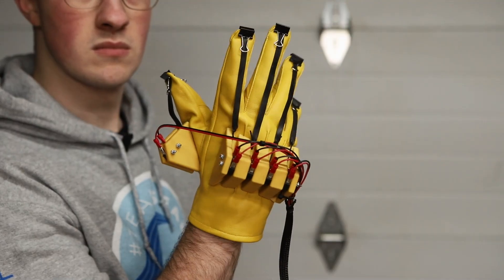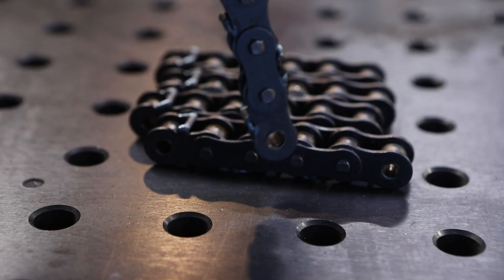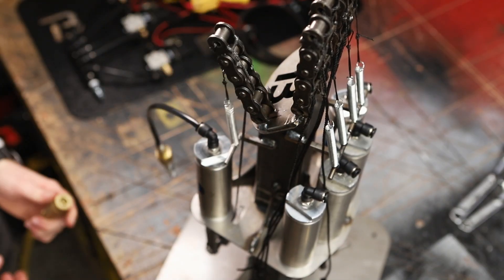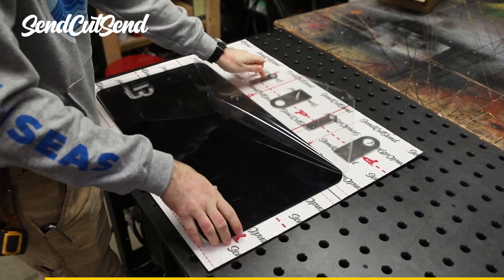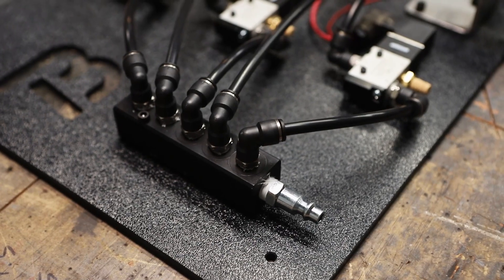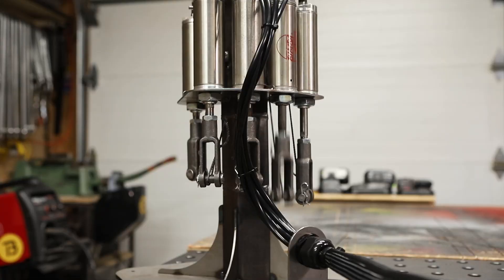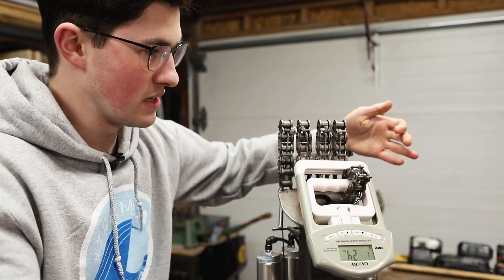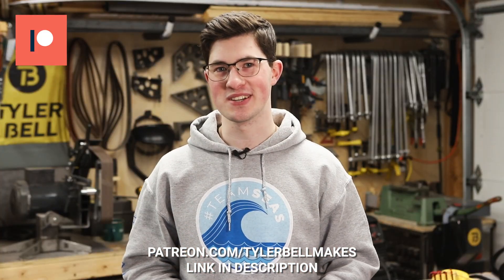Robot Hand controlled by my Real Hand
I've wanted to make a robot hand like this since seeing it on Mythbusters as a kid.